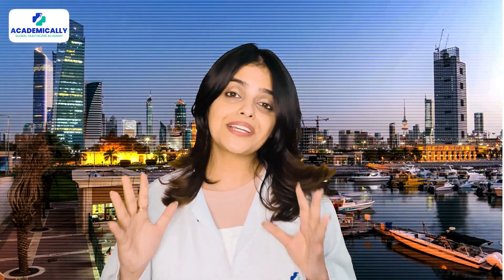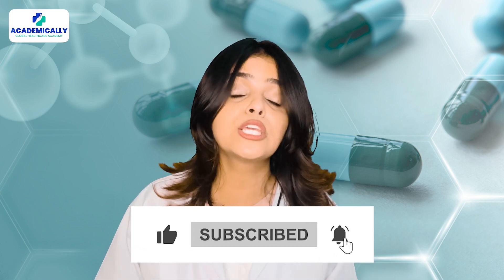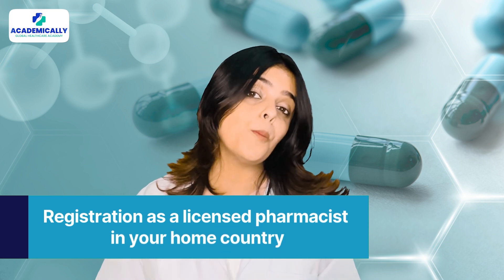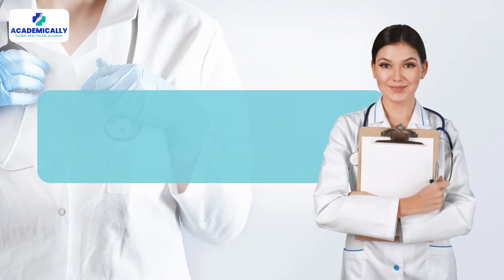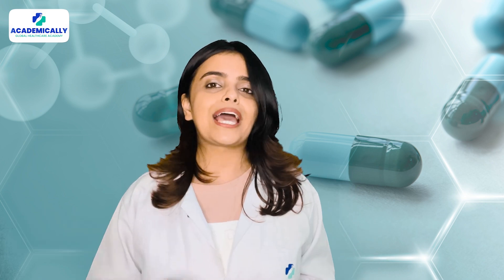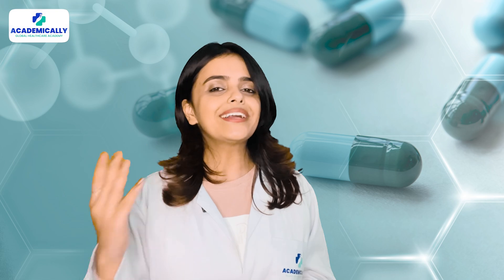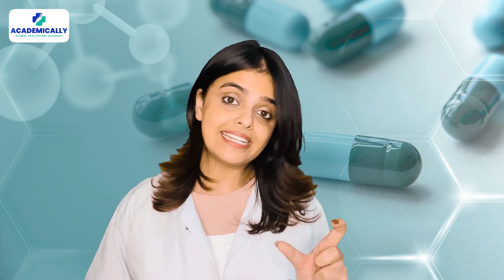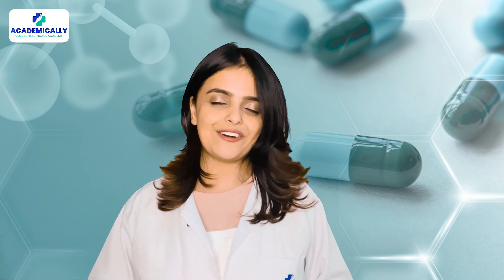Pharmacist in Kuwait | Steps Involved to Become a Pharmacist in Kuwait | Pharmacist Salary in Kuwait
Are you dreaming of working as a pharmacist in one of the richest countries in the world? 💰This video is your complete guide to becoming a licensed pharmacist in Kuwait, where salaries range from KWD 540 to 600 per month (around INR 1.5 to 2 lakhs).
⭐️We’ll take you through each step of the process, from educational document attestation to receiving your official pharmacy license.

⭐️Here’s what you’ll learn in the video:

👉Eligibility Requirements: Discover the academic qualifications and work experience needed to start your application.
👉Document Attestation: Learn how to get your educational documents verified by the Government of India to ensure they’re recognized in Kuwait.
👉Obtaining a Job Offer: Find out how to secure a job in a hospital or pharmacy and get the required employment letter.
👉Submitting Documents: Understand how and where to submit your attested documents and employment letter to the Drug Inspection Authority in the Sabah region.
👉Data and Equivalency Verification: Learn about the ISVSC verification process and equivalency checks with the Ministry of Kuwait, including how to complete it and what it costs.
👉Training & Testing: Find out what to expect from the week-long government hospital training and how to prepare for the pharmacy exam.
👉Pharmacy Exams: We’ll walk you through both the written and oral exams that are required to become licensed.
👉Obtaining Your Pharmacist ID Card: Learn the steps to get your official ID card from the Kuwait Pharmacy Association.
👉Final Licensing: Understand how to process your electronic pharmacy license with your employer and ensure you’re fully registered to work in Kuwait.

⭐️Whether you’re just starting your career or looking for a new opportunity abroad, this video will help you navigate the entire process of becoming a pharmacist in Kuwait.✈️

🤔Curious to know more about becoming a pharmacist in Kuwait?